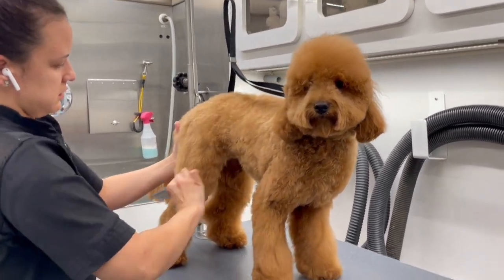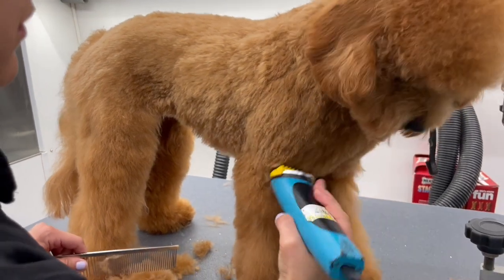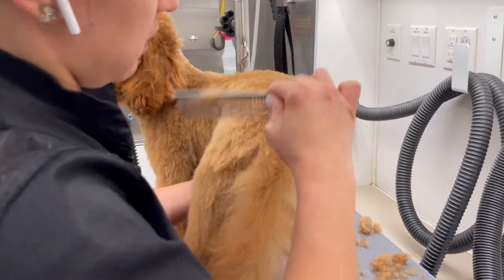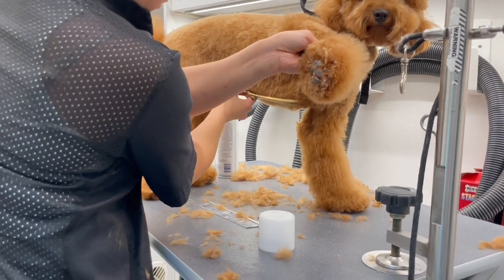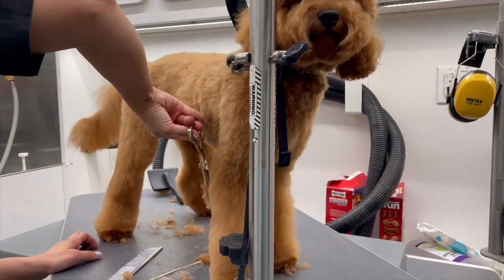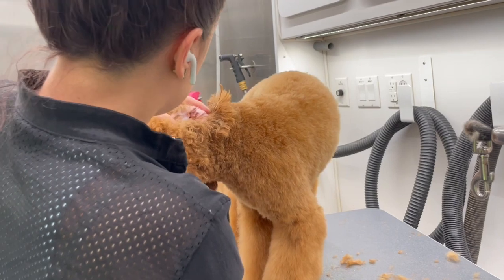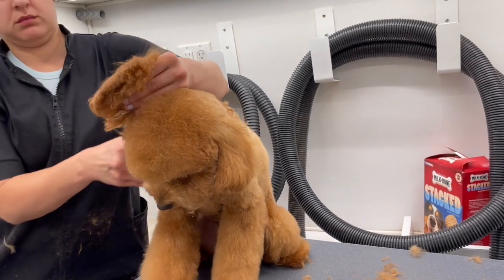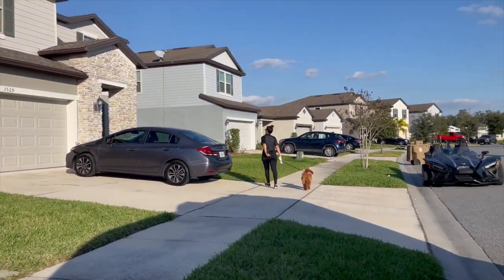HOW TO GROOM A MINI GOLDEN DOODLE 😊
Shears:
Chris Christensen Master Series Shears 7.5” curves
Chris Christensen Adalynn Series 7.5” Blender Shears

Brushes & Combs:
Chris Christensen Crescent Buttercomb 6.5”
Chris Christensen Big K Long Pin Slicker Brush

Thinning shears: Geib Katana

Clippers: Wahl Bravura

Hairspray: Chris Christensen Thick N Thicker